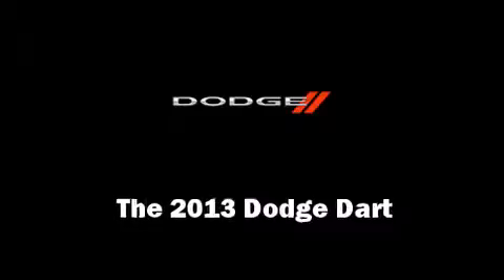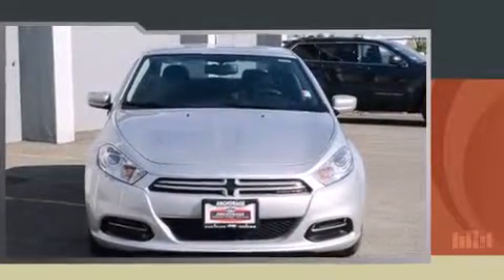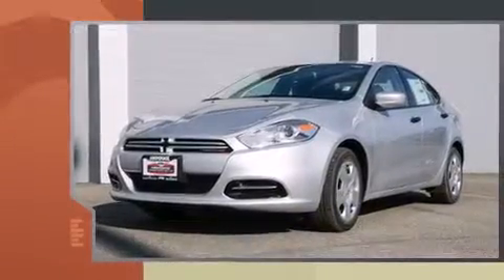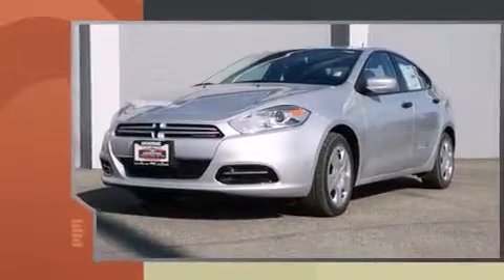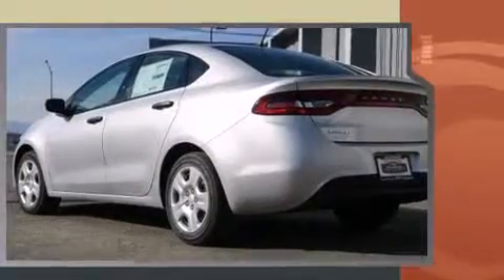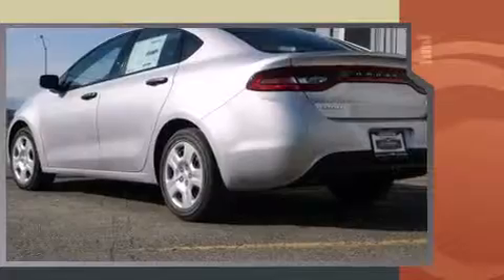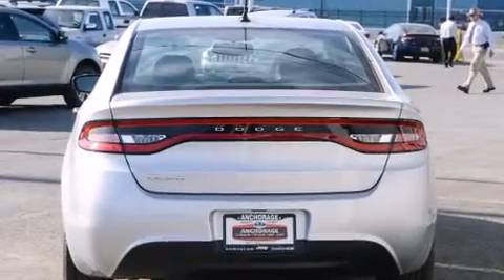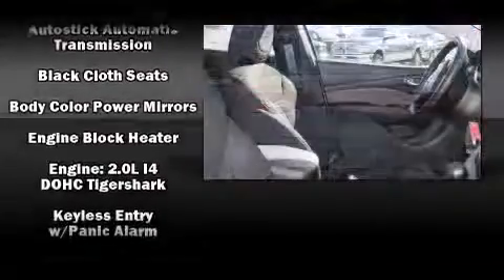2013 Dodge Dart SE in Anchorage, AK 99501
The 2013 Dodge Dart. This 4 door, 5 passenger sedan leads among competitors in its segment. It features an automatic transmission, front-wheel drive, and a 2 liter 4 cylinder engine. Dodge prioritized practicality, efficiency, and style by including: front and rear reading lights, speed sensitive wipers, a trip computer, telescoping steering wheel, power door mirrors, power windows, and air conditioning. In the event of a rollover collision, side curtain airbags provide additional protection for outboard seated passengers. We pride ourselves in consistently exceeding our customer's expectations. Stop by our dealership or give us a call for more information.